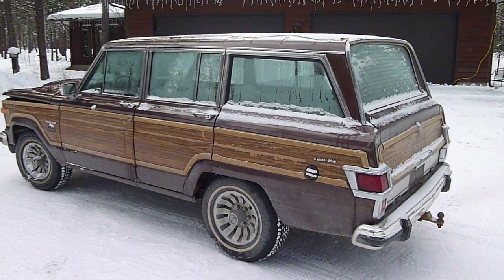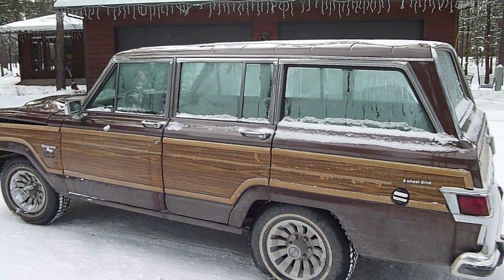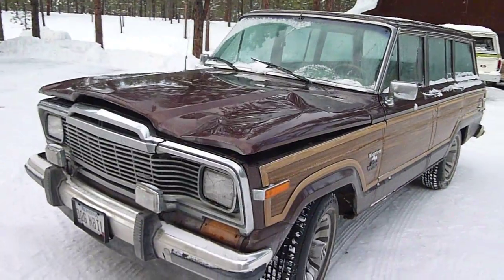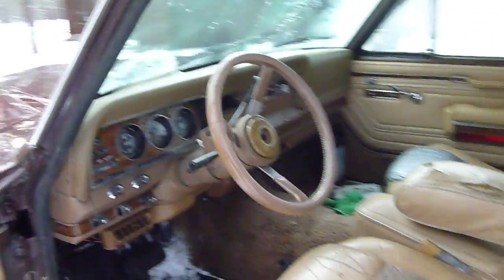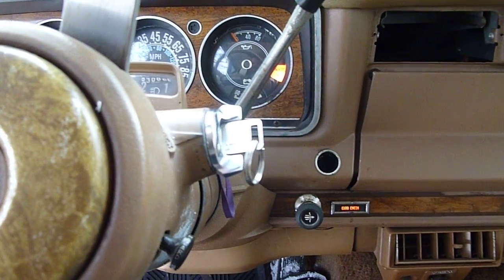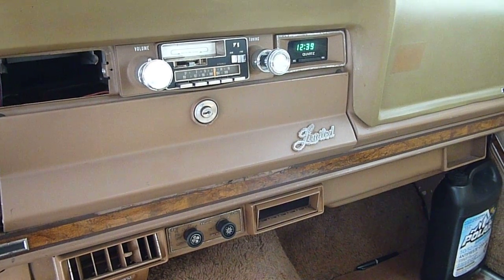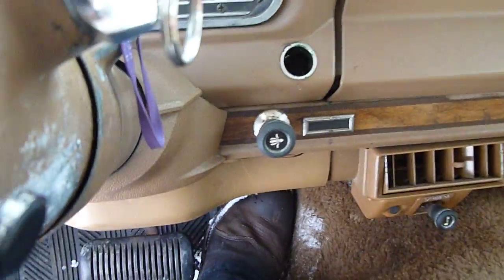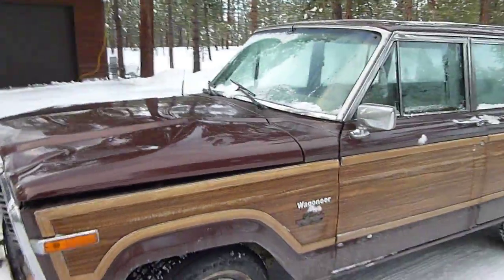1981 Jeep Wagoneer Limited 258 Six Cylinder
I was just gifted this awesome 1981 Jeep Wagoneer Limited with the 4.2L six cylinder, It has 83k on it. Walk around and start up.